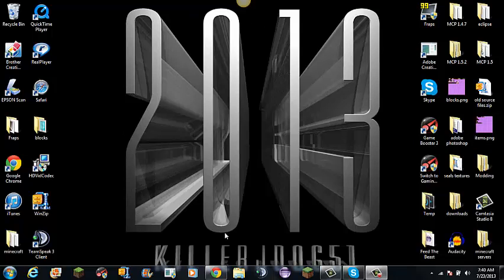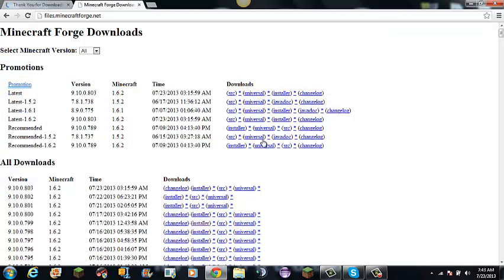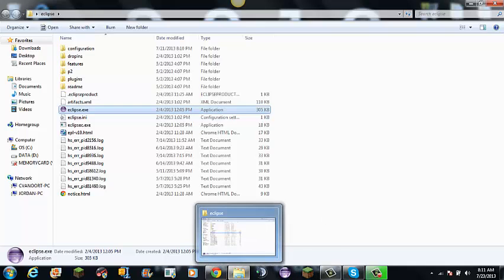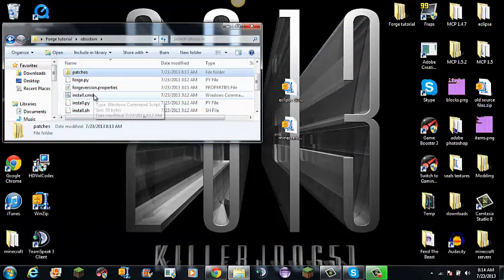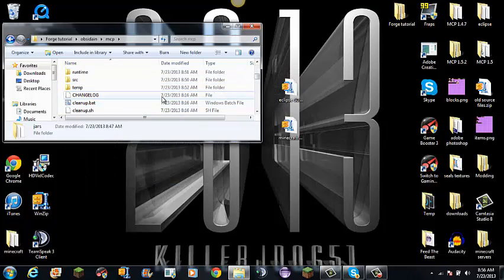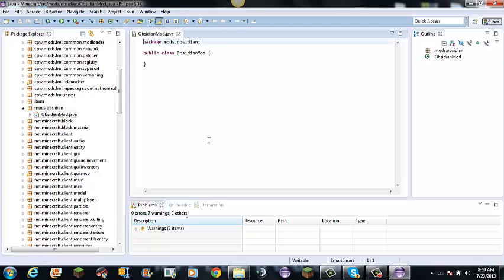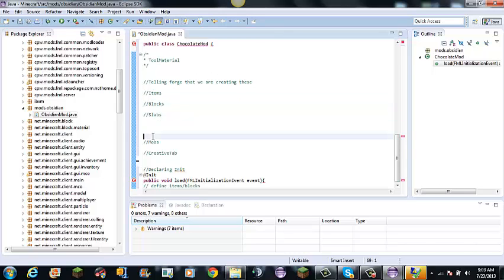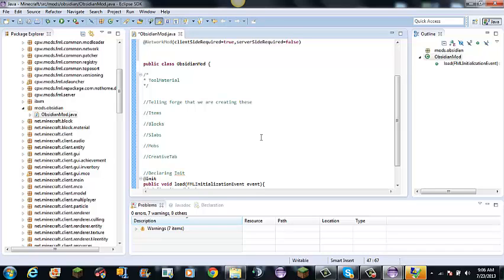Forge Modding Tutorial: Setting up MCP and Eclipse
Today guys i show you how to set up MCP with for our modding tutorial with forge. I also show you how to set up Eclipse. :D